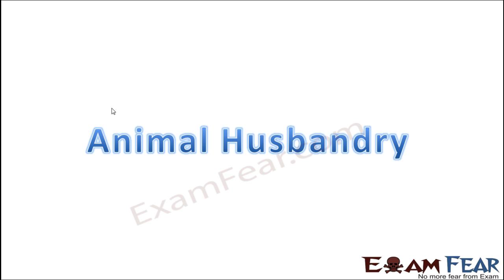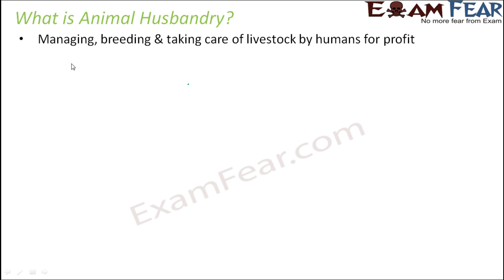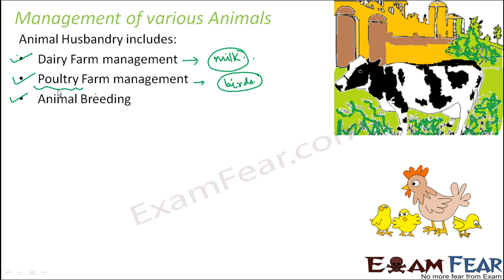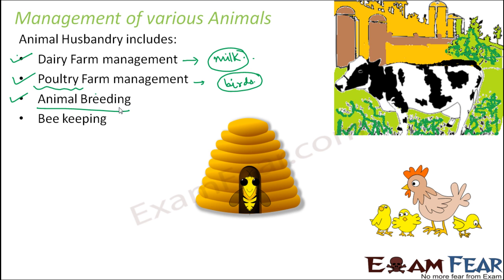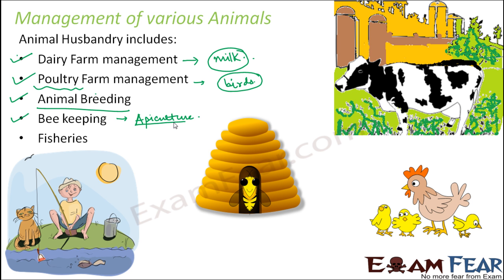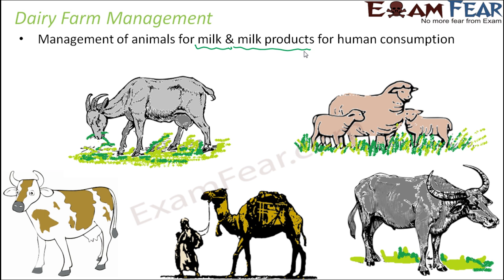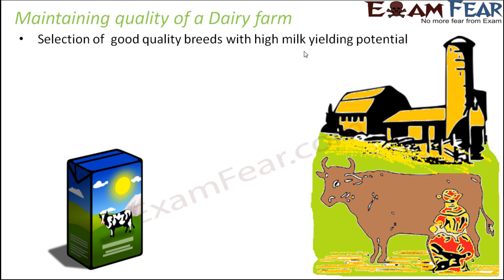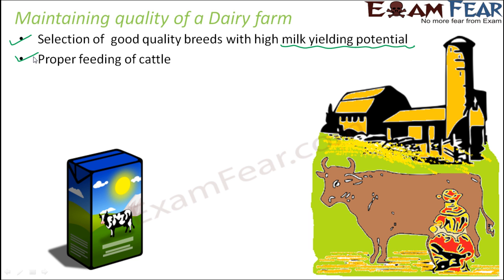Biology Food Production part 2 (Dairy Farm management) class 12 XII